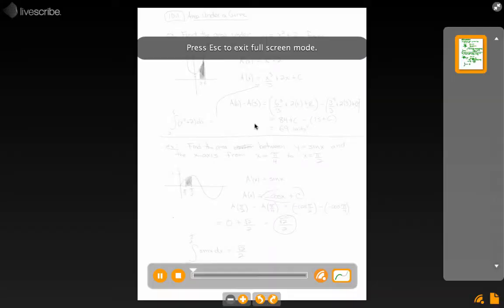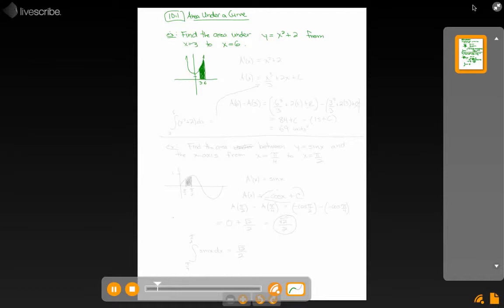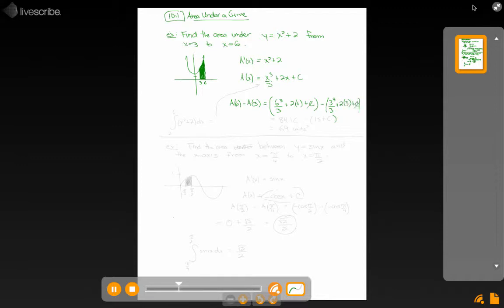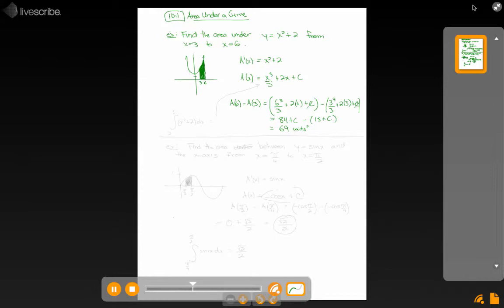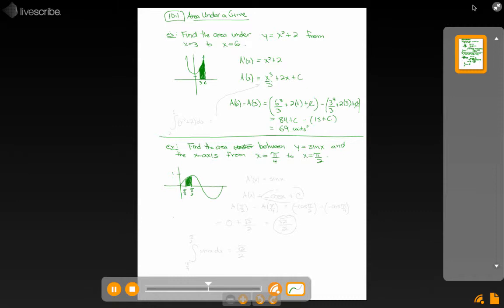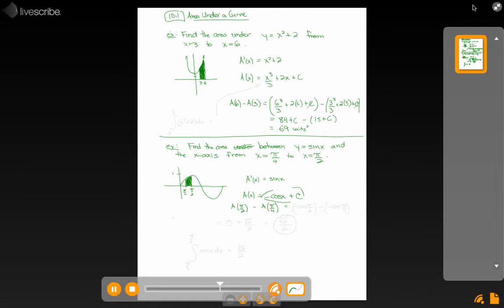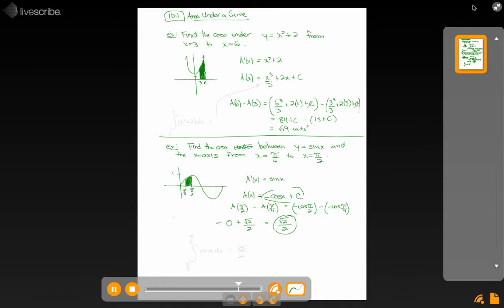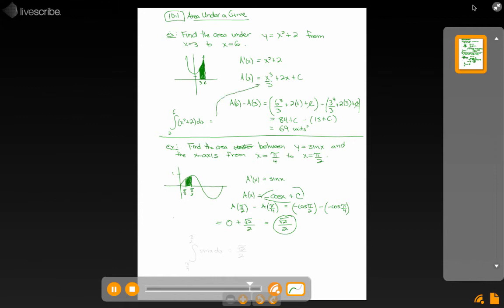Chapter 10 Lesson 1 Example 2 Math 31